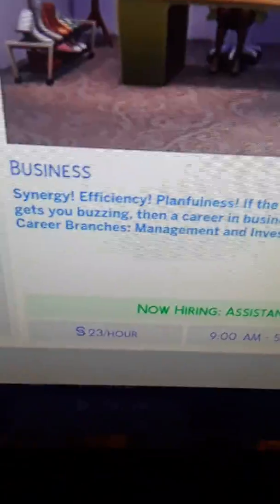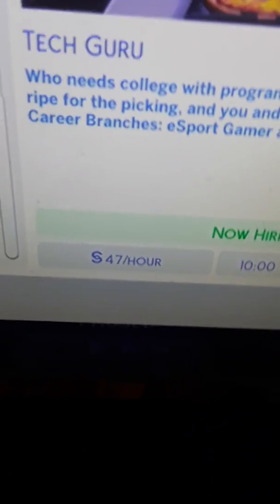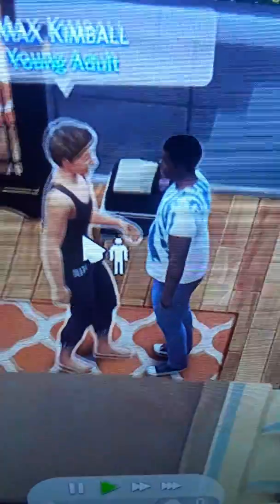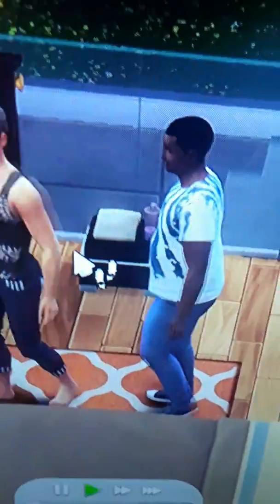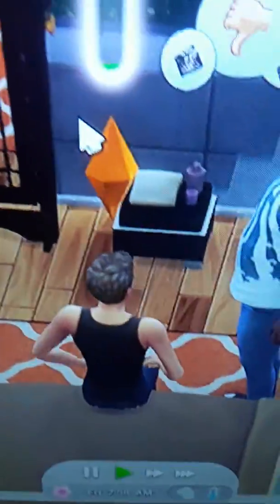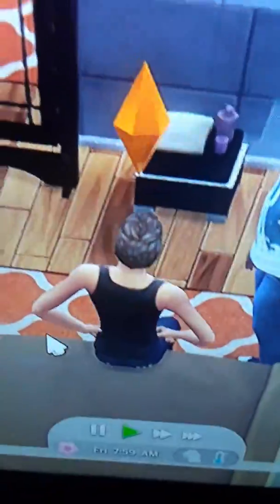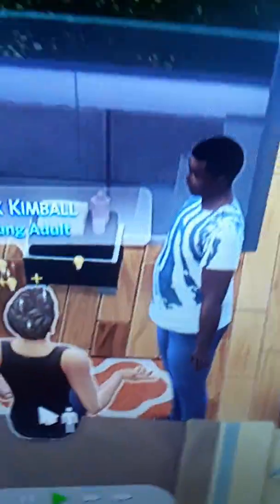Sims out on there own episode 1 meet the roomates!!!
Jaime moves into his new place and meets his roomates and helps find his angle he what's to go in life.